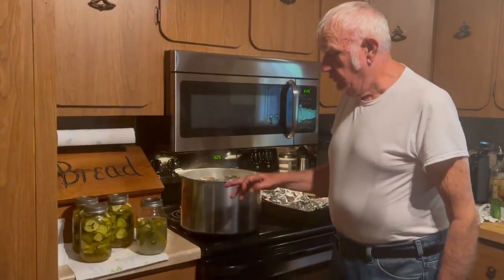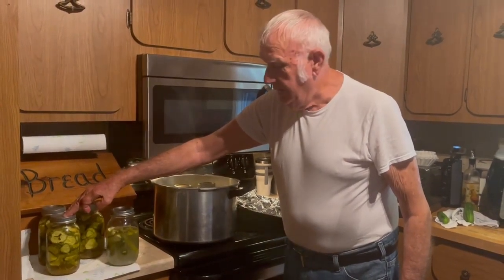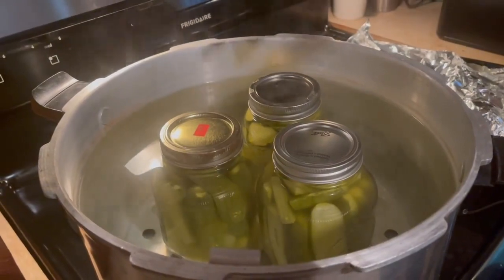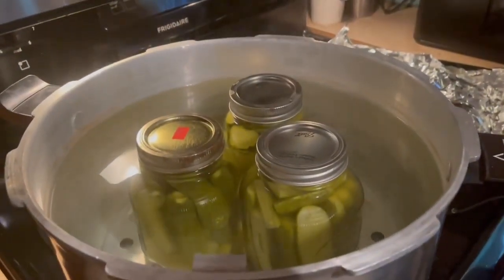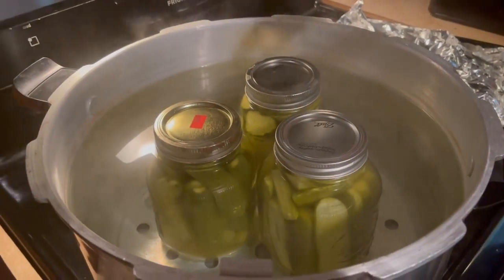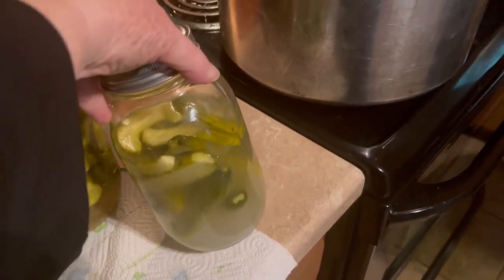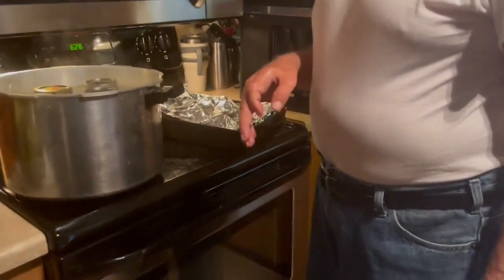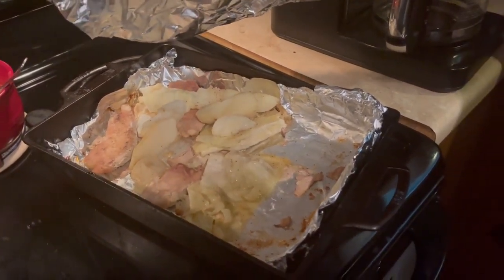Devotion June 22, 2023, Devotion Harvesting and preserving-Roger and Pastor Wilma Erwin.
Devotion June 22, 2023, Harvesting and preserving-Roger and Pastor Wilma Erwin.